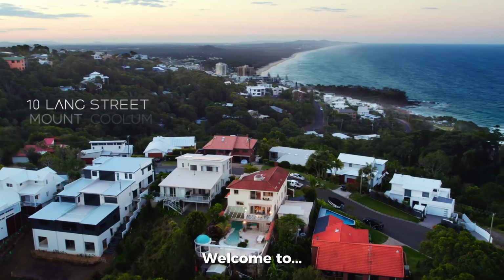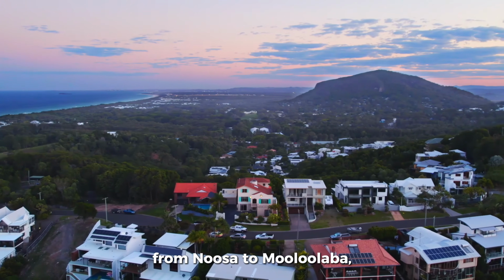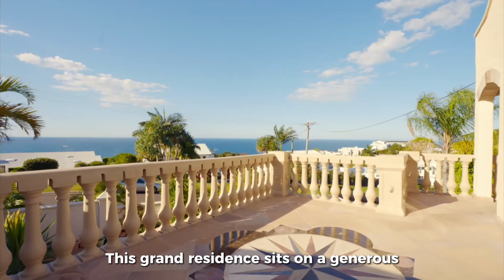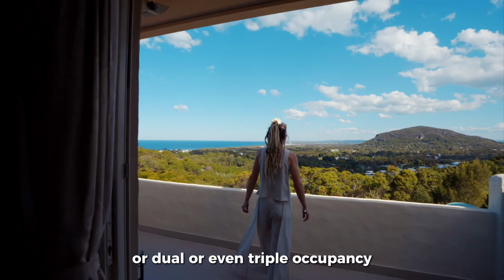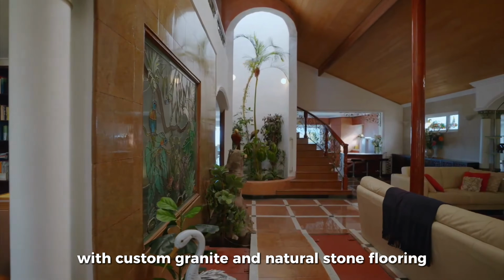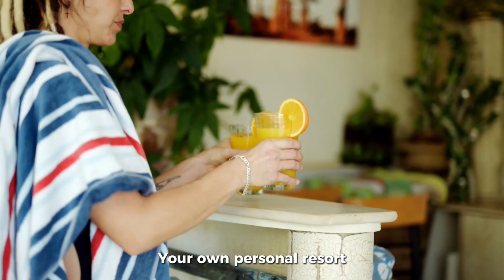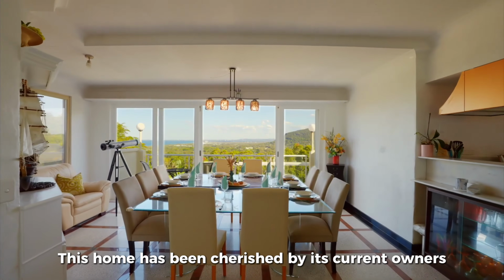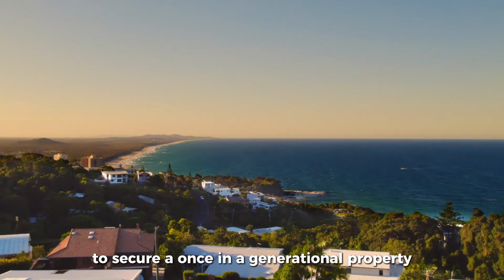🏡 INSIDE this Multi-Million Dollar Mansion with 3 KITCHENS on Sunshine Coast | Coolum Beach, QLD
Step inside one of Coolum Beach’s most unique luxury homes – a Tuscan-inspired mega mansion at 10 Lang Street, on the market for the first time in 27 years! ☀️

This opulent 7-bedroom, 7-bathroom estate features:

- 586sqm of internal living space
- Ocean views from Noosa to Mooloolaba 🌊
- 3 kitchens & multiple self-contained living zones
- 5m high atrium ceiling
- Indoor pool, spa + bar 🏊‍♂️
- Granite and marble finishes throughout
- 1146sqm elevated block in a tightly held enclave

Built by Swiss owners with character, charm and views that are nearly impossible to replicate, this one-of-a-kind property is truly something you’d expect to see in the Mediterranean – but right here on the Sunshine Coast.

🔑 This home has a price guide of $4,950,000 – so if you’re interested and want direct access or to put in an offer, call or text me directly:

💰 Curious how much your own property is worth?

Whether you’re buying, selling, or just watching the local market – don’t miss this rare opportunity in Coolum Beach.

Music Credit - "Clarion" by "Scott Buckley"